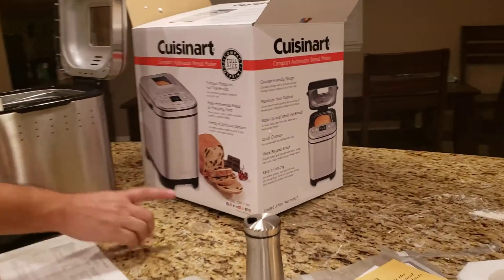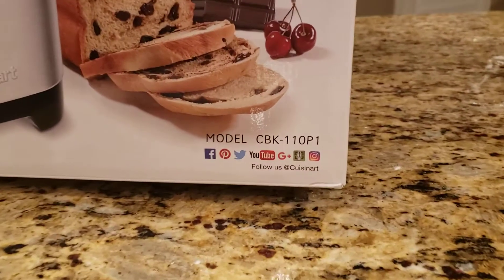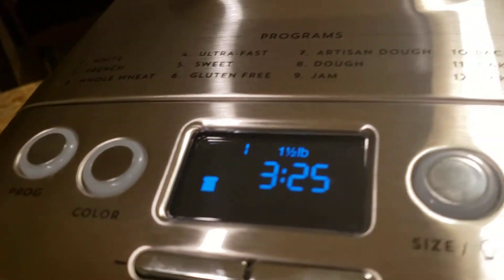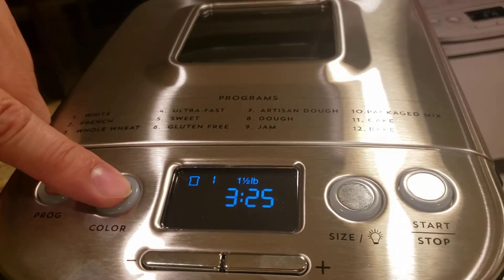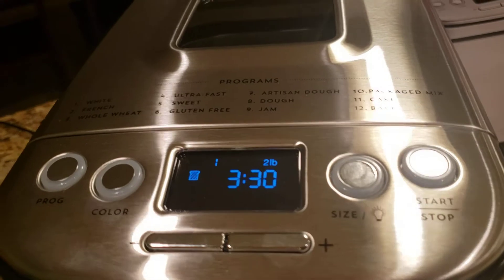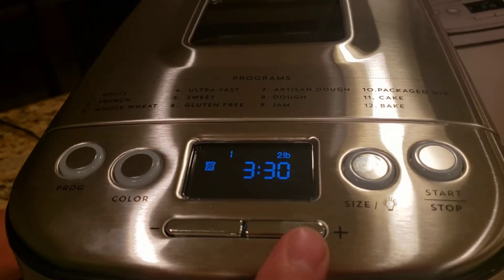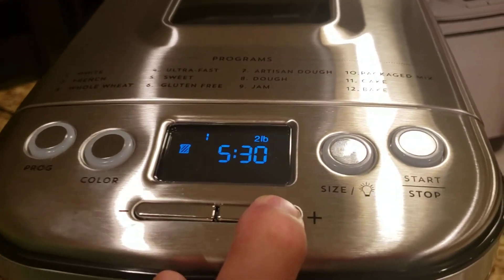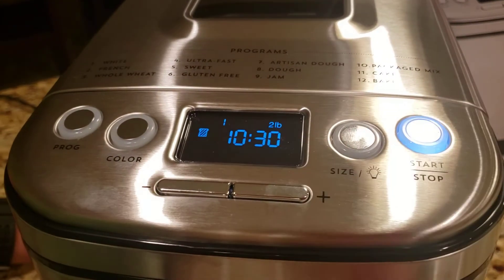2 minute bread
How to make bread in two minutes